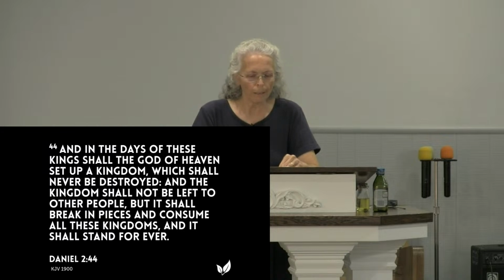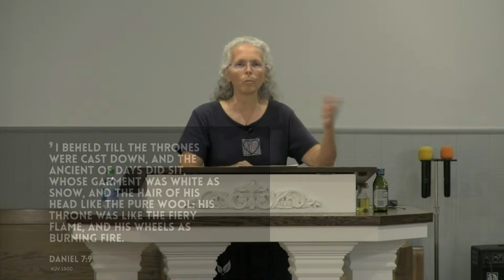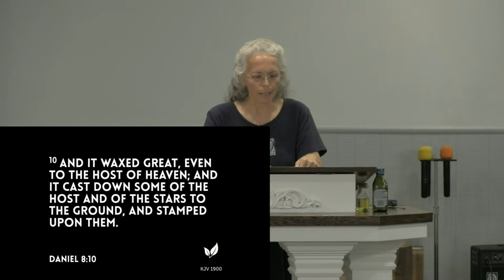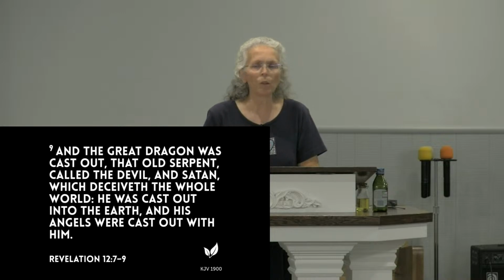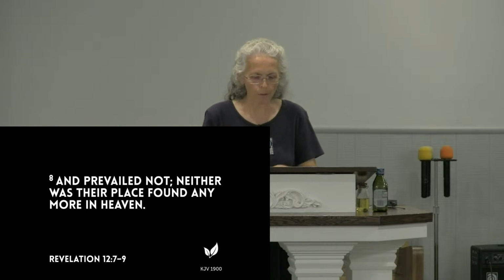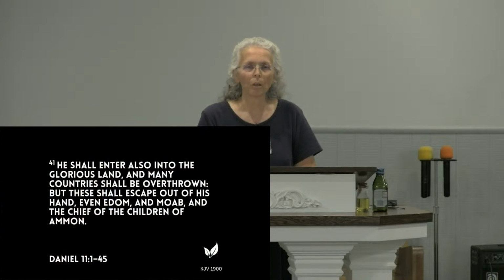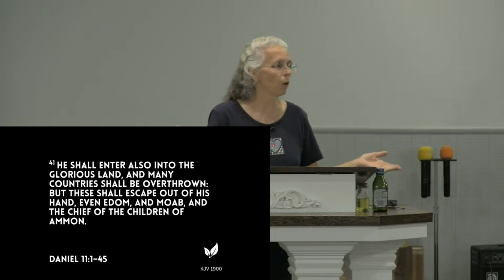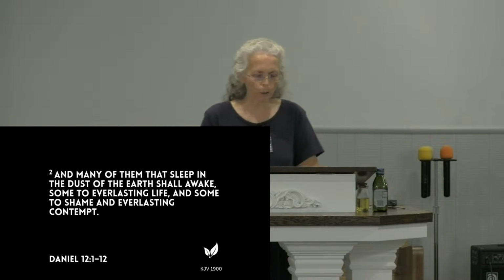End Time Prophecy in Daniel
Join us for a prophecy study where we talk about important events and how they relate to the End Times and Jesus coming back!